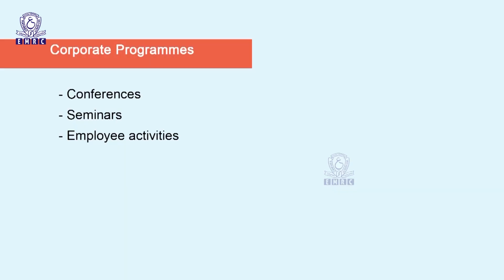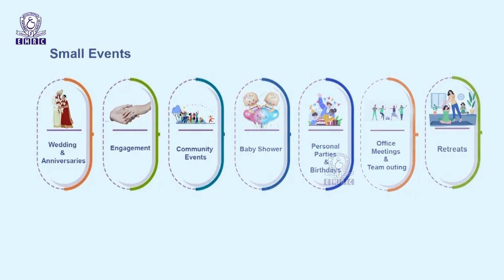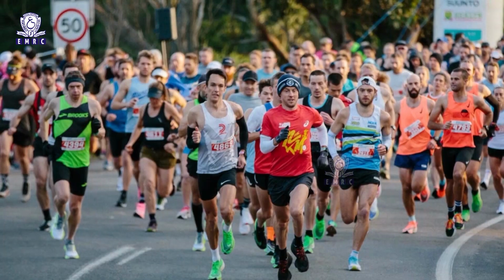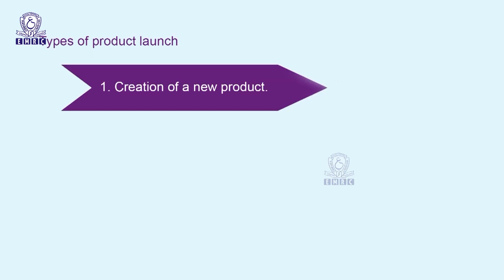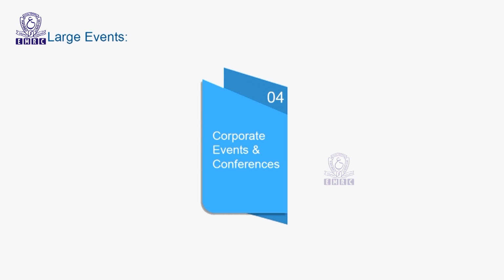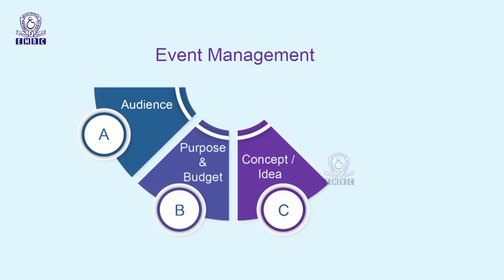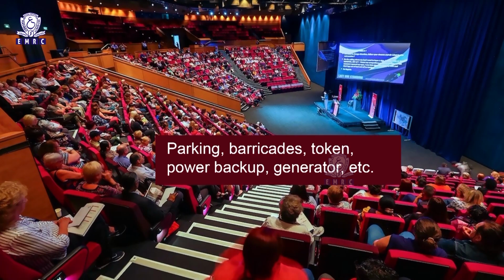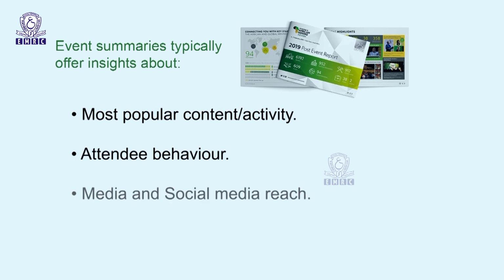L22 Size & Types of Events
B A (JMC) (3-YDC), SEMESTER SYSTEM
SEMESTER –IV
SEC III: PUBLIC RELATIONS AND EVENT MANAGEMENT
Unit -2: EVENT MANAGEMENT
LESSON – 2: Size and Types of Events

Objectives:
1. To understand the size and types of Events.
2. To learn planning differently for different events.
3. To know about various resources that helps manage different events.
4. To learn how to apply requirements based on size and types of events.
5. To understand the usage of PR & social media tools to get best results.

Introduction
Event management industry is a sector that specializes in planning, organising and executing various types and sizes of events such as Conferences, Meetings, Weddings, Festivals, Trade shows, Product launches, Award ceremonies etc. The industry has grown significantly in recent years with more companies and individuals seeking professional help to plan and execute events. Technology has also played a significant role in the industry with the use of event management software and virtual events becoming more popular.
The events industry has demonstrated remarkable resilience in pivoting to the new normal. In the uncertain post-pandemic business environment, events have gone hybrid. Online events are on the rise, with people gradually warming up to in-person events again.
In this lesson we are going to deal with the size of events, types of events and the importance of understanding their nature together with role of Public Relations.